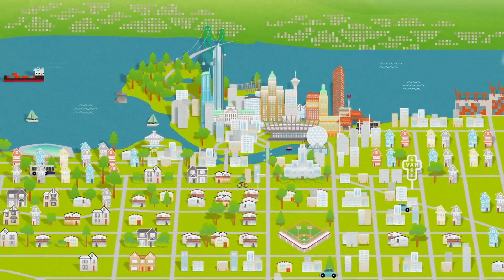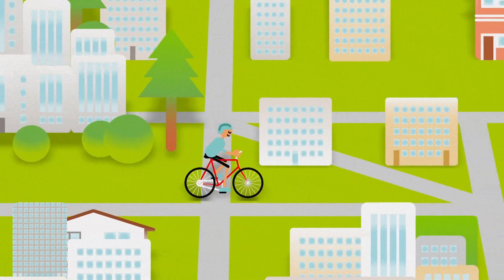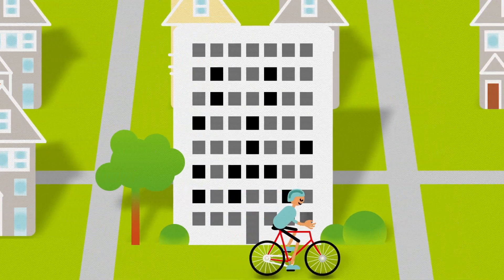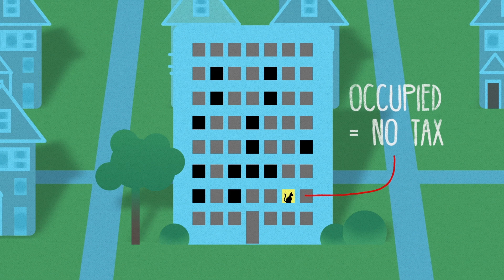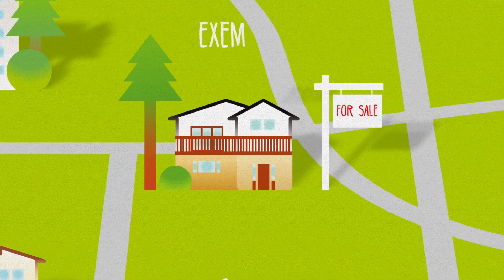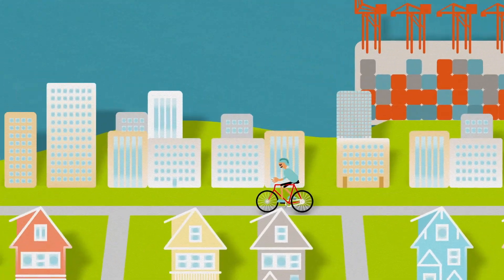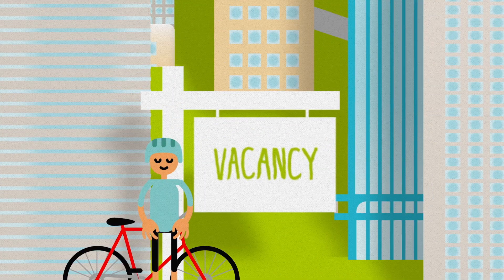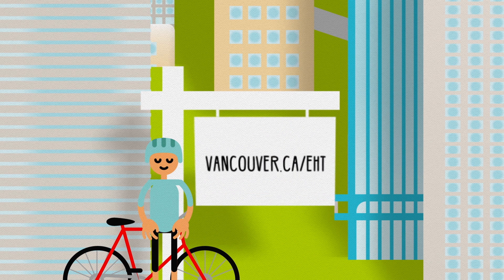Empty Homes Tax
The Empty Homes Tax was introduced in 2017 to help return empty and under-utilized properties to the market as long-term rental homes for people who live and work in Vancouver.

Vancouver homeowners are required to submit a declaration each year to determine if their property is subject to the Empty Homes Tax. Properties deemed or declared empty in the 2021 reference year will be subject to a tax of 3% of the property’s 2021 assessed taxable value.